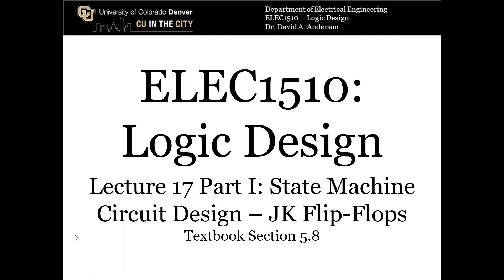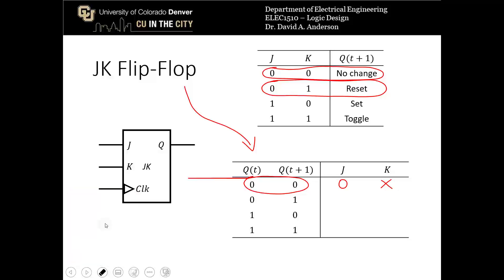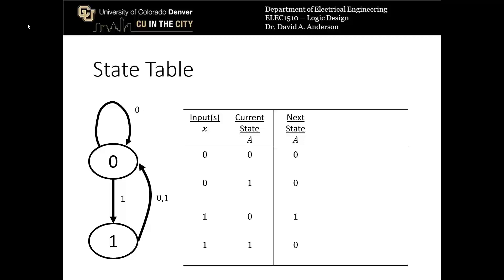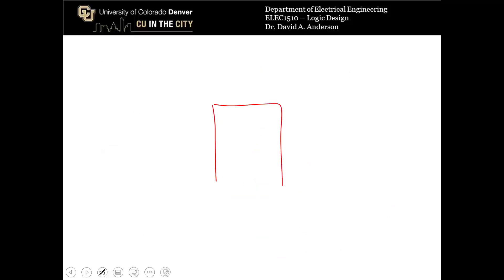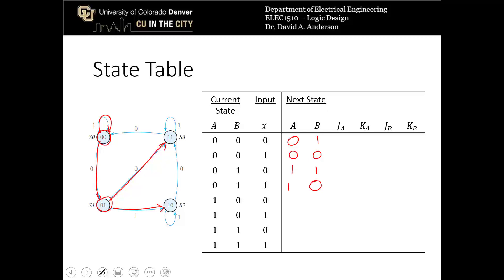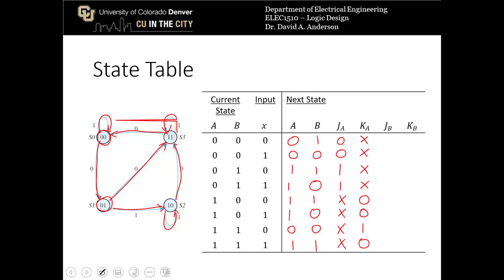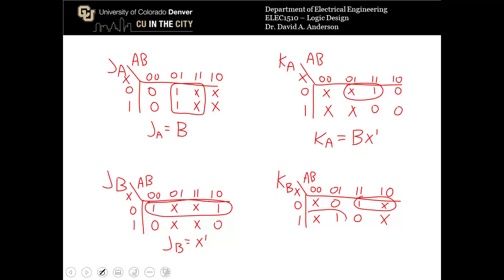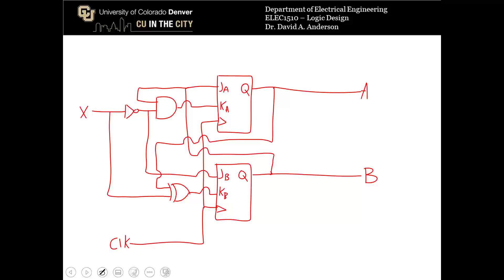Digital Logic Fundamentals: State Machine Design with JK flip-flops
An overview of designing state machines with JK flip-flops. Part of the ELEC1510 course at the University of Colorado Denver, taught in fall of 2020!